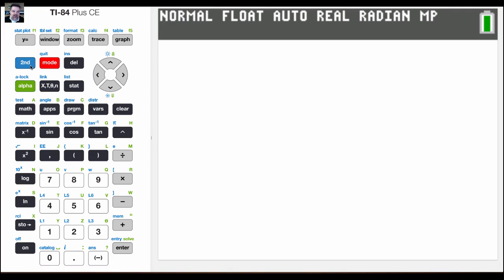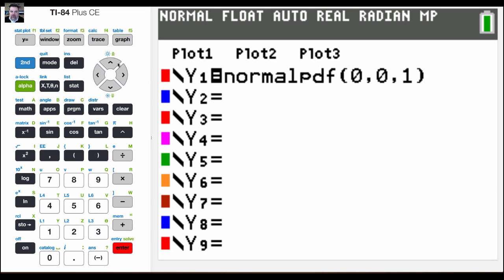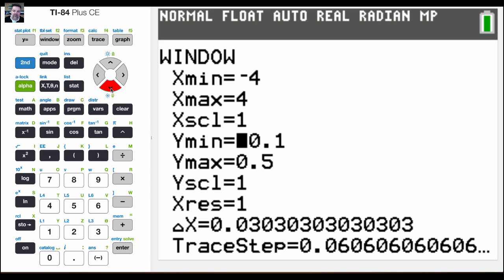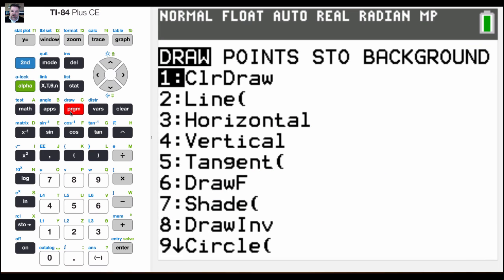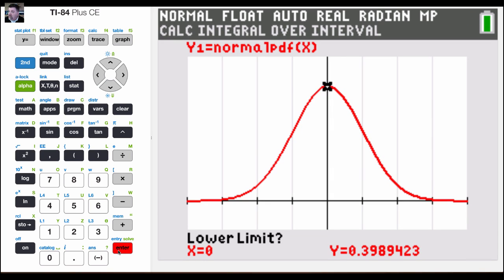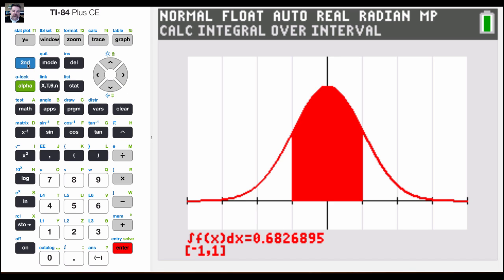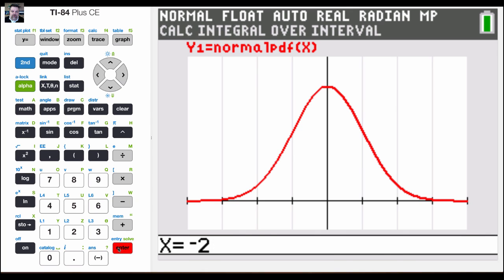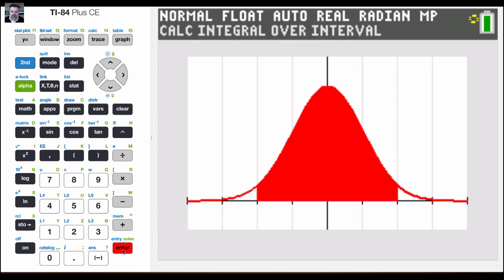TI 84 CE Tutorial 39 Graphing Normal Distributions and Calculating Probabilities Based on Z Scores